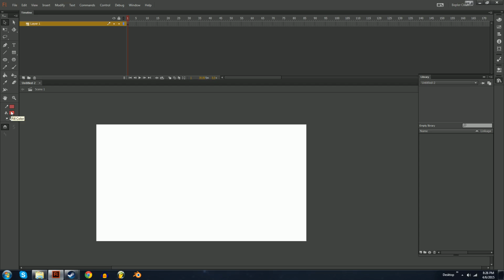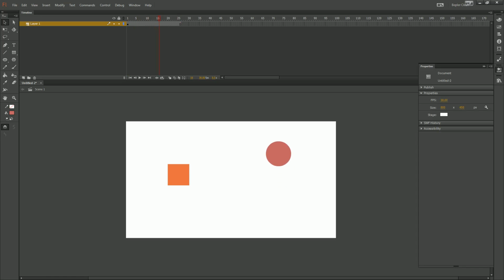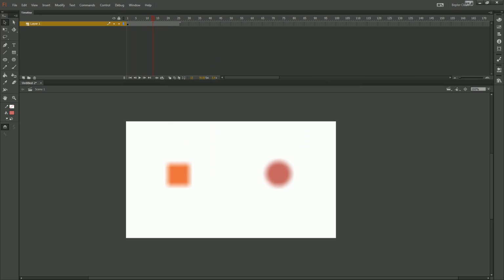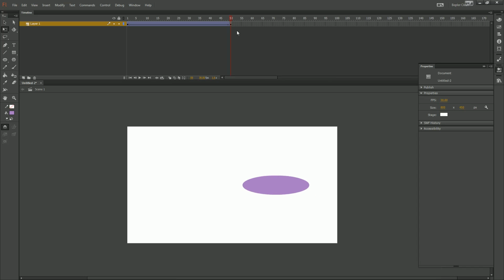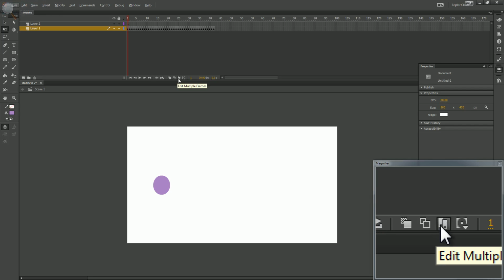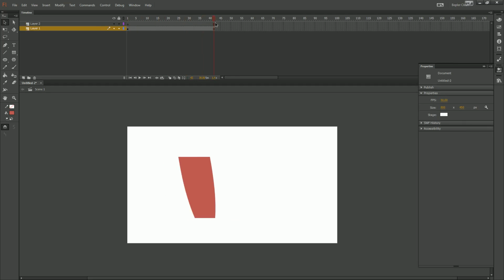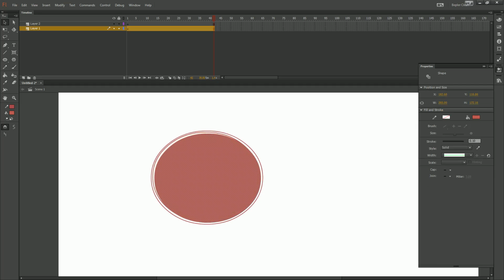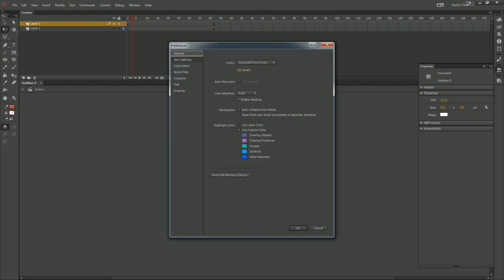Things I wish I knew